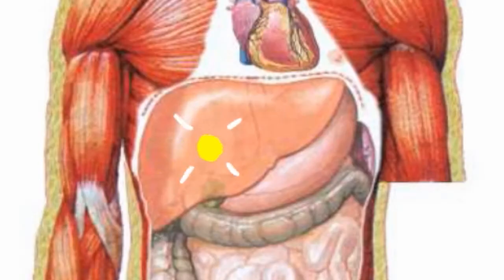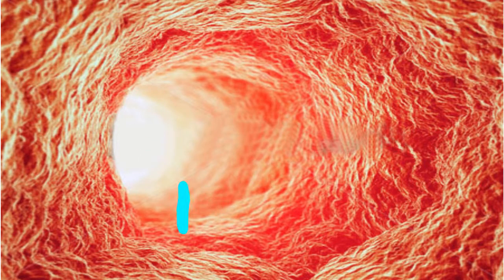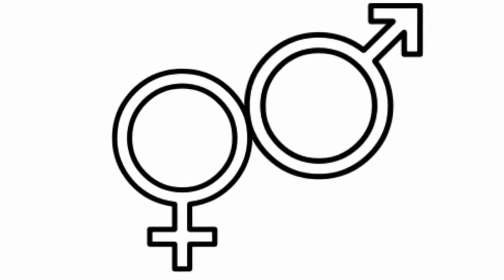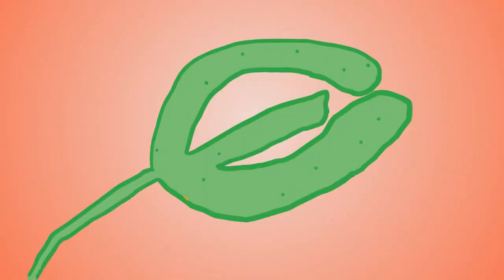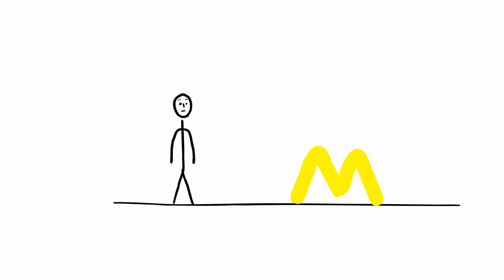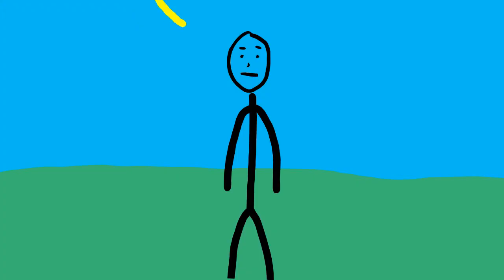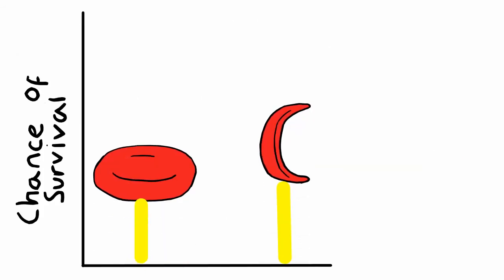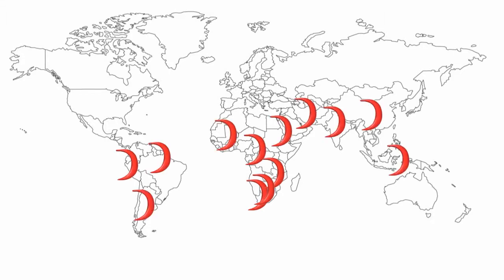Mosquitos, Malaria and Me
This animation was for our biology class project, in which groups had to make a video on the life cycle of malaria.

I am aware of sound issues, but we had to work with what we had.